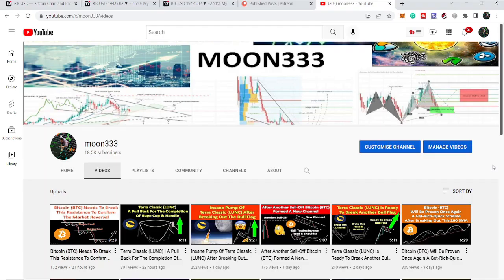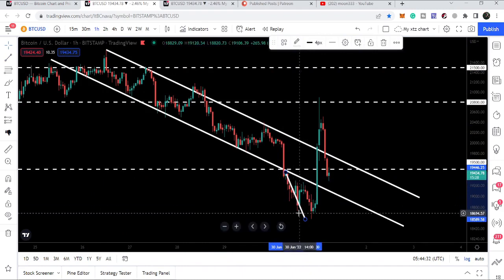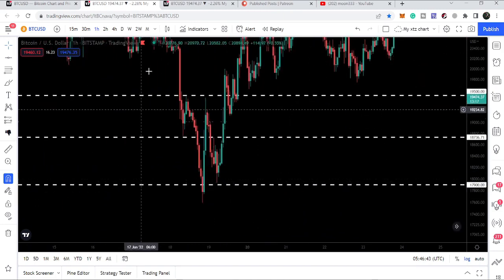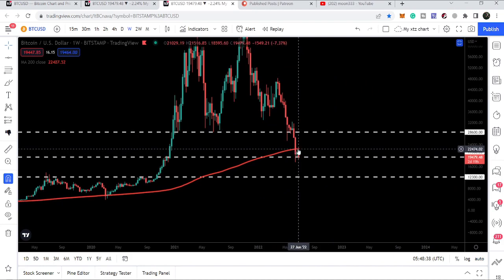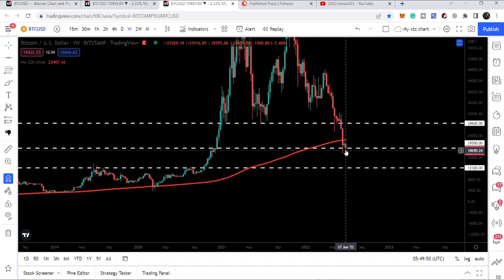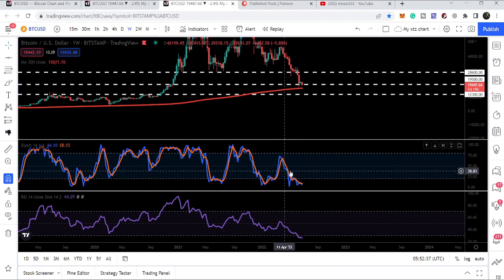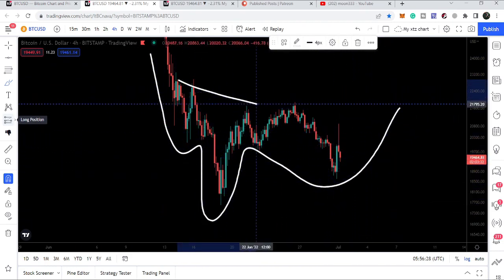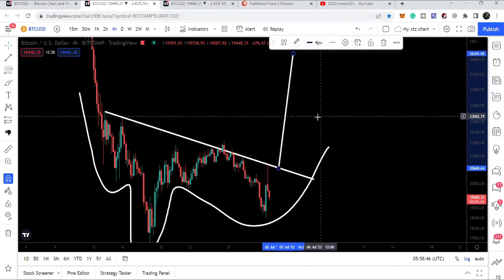Another Dump Pump And Dump Of Bitcoin (BTC)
Video's description:
Hi friends hope you are well and welcome to the new update on Bitcoin:
On an hourly time frame, Bitcoin broke down the support of a channel but soon re-enter the same channel and after breaking out the resistance once again entered the channel.

On a 4-time frame, BTC is forming the bigger right shoulder of a Head & Shoulder pattern.

On a weekly time frame, Bitcoin is moving below $19500 support and we need the weekly closing above this level.

For a detailed analysis, you can watch the video.